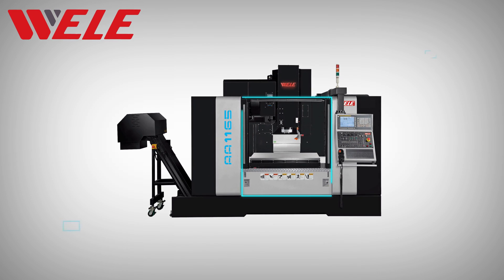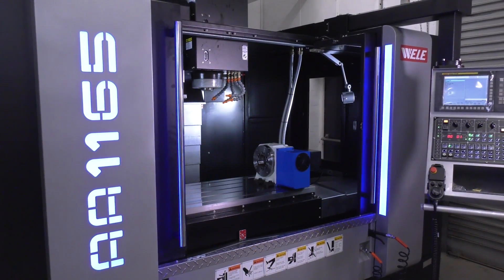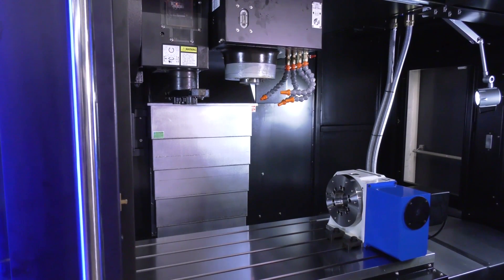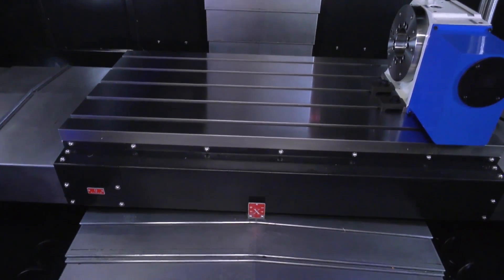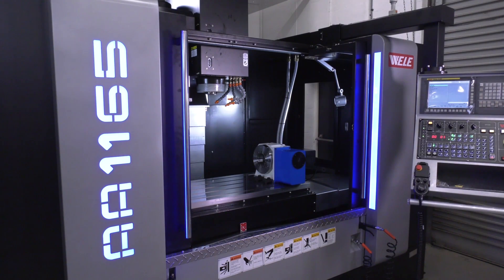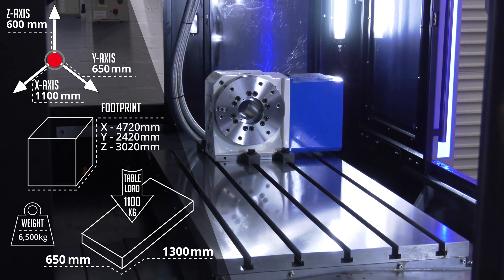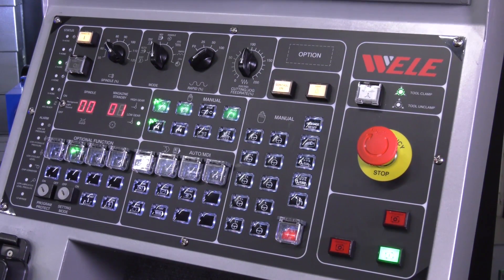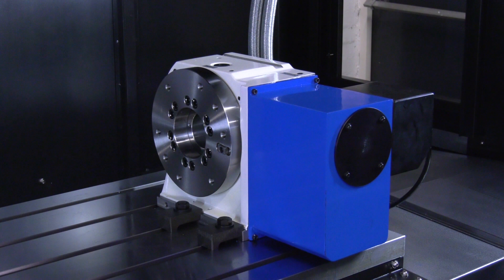WELE AA 1165 for heavy cutting and precision finish machining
Now available from Whitehouse machine tools, the WELE AA 1165 precision 3 axis machining centre. A machine geared towards heavy cutting, roughing and general purpose machining. Tom Hughes talks to Gio about this machines introduction into the Whitehouse Machine Tools port-folio.